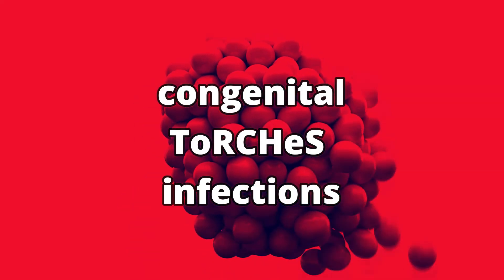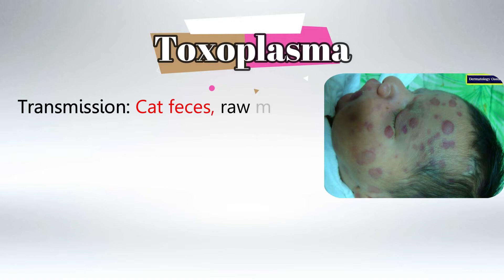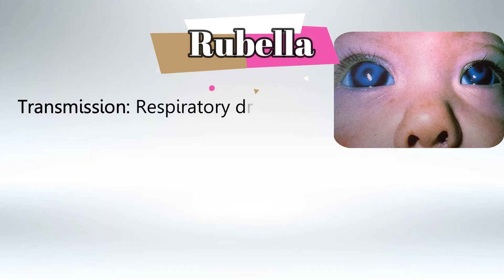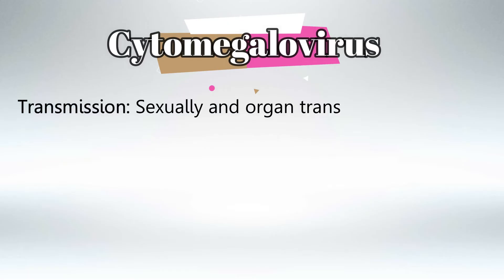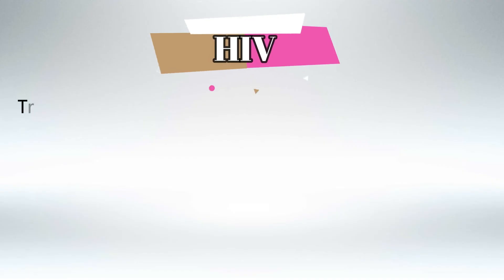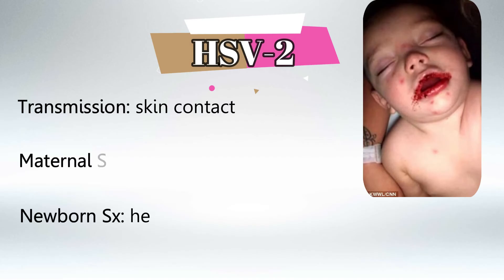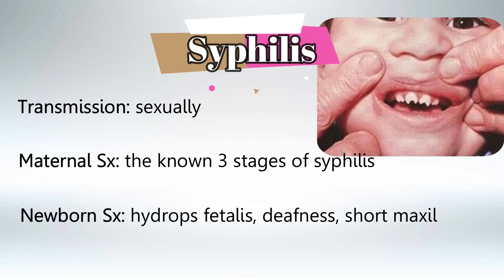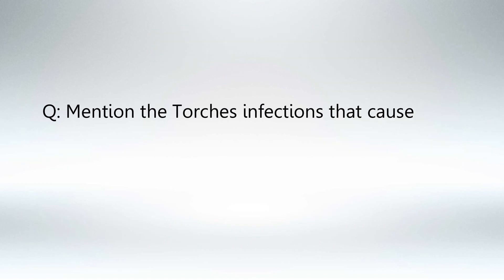Torches Infections and Pregnancy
It seems like you're asking about "TORCH" infections in pregnancy. TORCH is actually an acronym that represents a group of infections that can potentially affect a developing fetus during pregnancy. Each letter in TORCH stands for a specific infection:

1. T - Toxoplasmosis: This is a parasitic infection caused by the Toxoplasma gondii parasite. It can be contracted from contaminated food, water, soil, or contact with infected animals. In pregnant women, the infection can be transmitted to the fetus and cause various complications, including developmental issues, intellectual disabilities, and vision problems.

2. O - Other Infections: This category encompasses a range of other infections, such as syphilis, varicella-zoster (chickenpox and shingles), parvovirus B19 (fifth disease), and others. These infections can potentially cause serious complications in the fetus if the mother becomes infected during pregnancy.

3. R - Rubella: Also known as German measles, rubella is a viral infection that can lead to birth defects if a pregnant woman becomes infected. Congenital rubella syndrome can result in various issues, including heart defects, hearing and vision impairments, and developmental delays.

4. C - Cytomegalovirus (CMV): CMV is a common virus that can cause mild to severe symptoms in people. When a pregnant woman is infected, the virus can be transmitted to the fetus and result in a condition called congenital CMV infection. This can lead to hearing loss, developmental delays, and other health problems.

5. H - Herpes Simplex Virus (HSV): HSV is a virus that can cause oral or genital herpes. If a woman has a primary genital herpes outbreak during pregnancy or if she has a history of recurrent genital herpes, there's a risk of transmitting the virus to the newborn during delivery, which can lead to severe complications.

TORCH infections are a significant concern during pregnancy because they can potentially cause serious health issues in the developing fetus. Pregnant women are advised to take precautions to avoid exposure to these infections, such as practicing good hygiene, avoiding contact with infected individuals or animals, and seeking prompt medical attention if they suspect an infection. Regular prenatal care is also essential to monitor and manage any potential infections during pregnancy. If you're concerned about TORCH infections or have questions about pregnancy and infections, it's important to consult with a healthcare professional for accurate information and guidance.